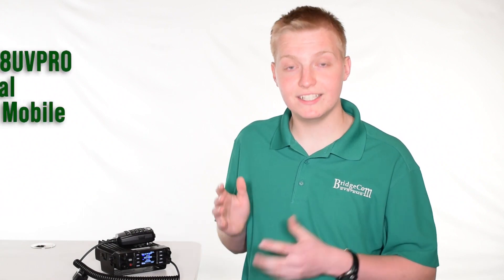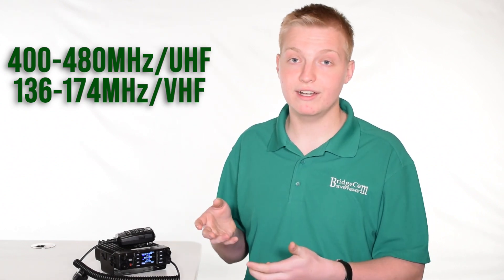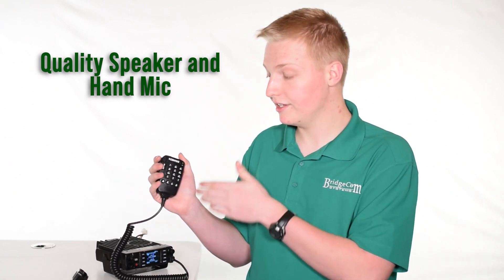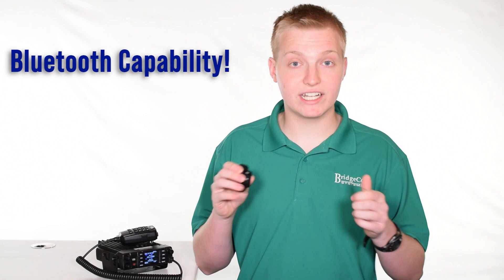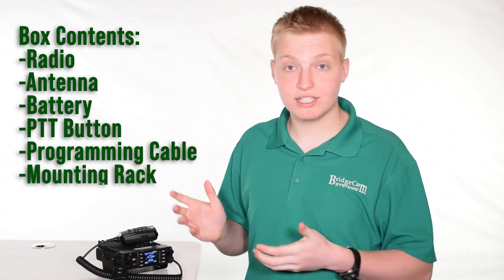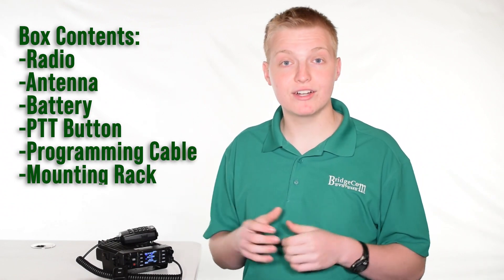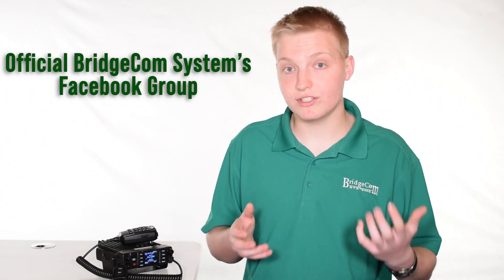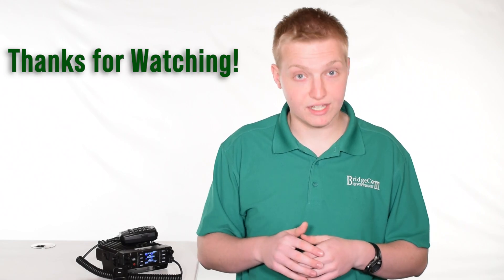Why you should get an AnyTone AT-D578UV PRO Commercial Mobile DMR Radio!(Buyers Guide)